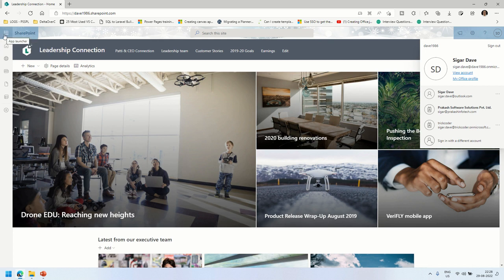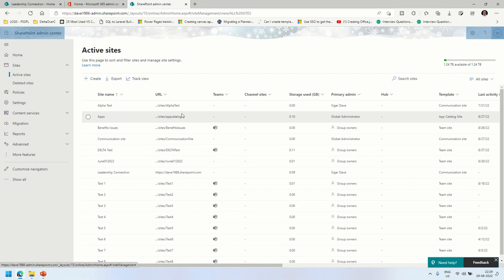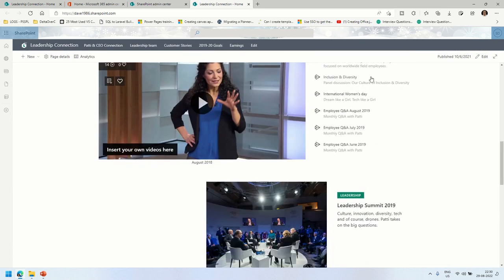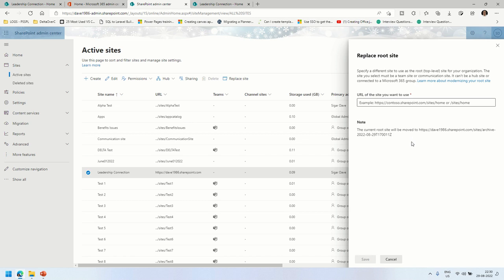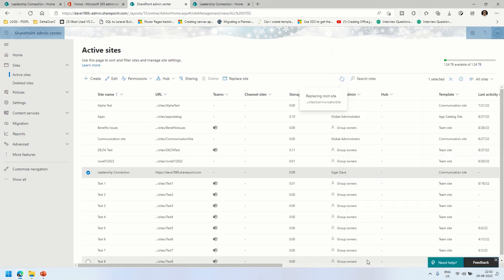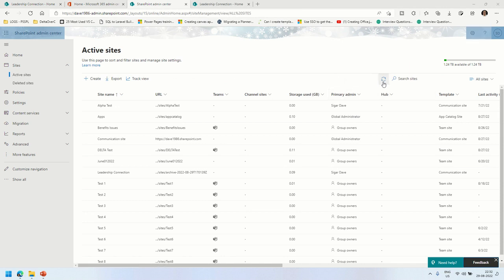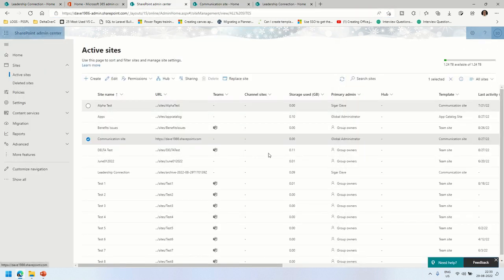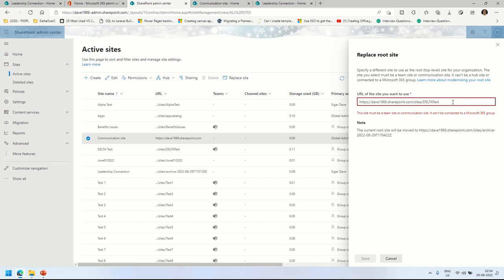SharePoint Online - Change Root Site For Your Tenant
How to Replace a SharePoint Online Root Site with another site collection site?

This is a video in which I will demonstrate the same.